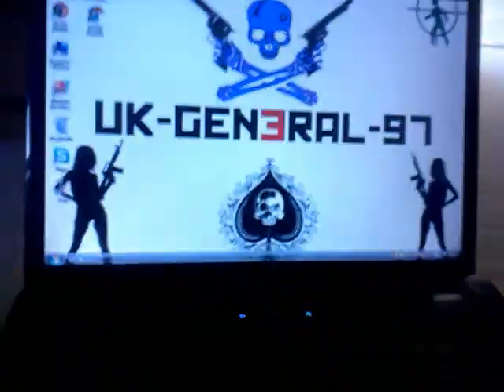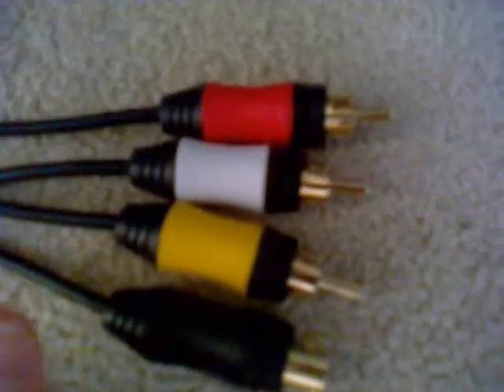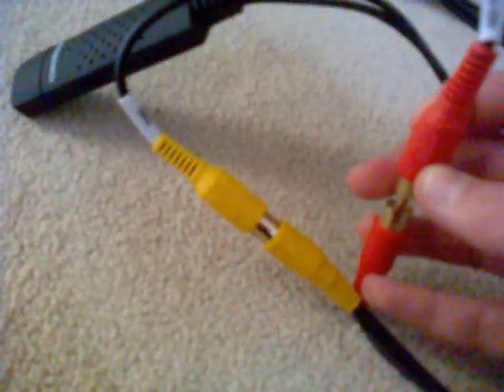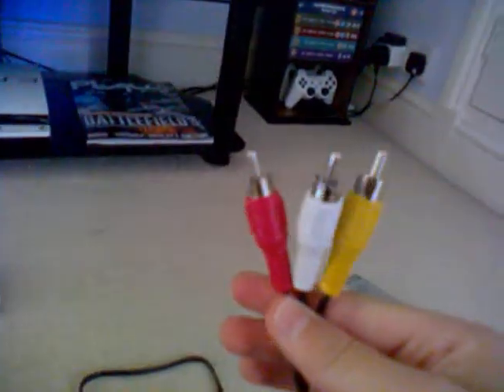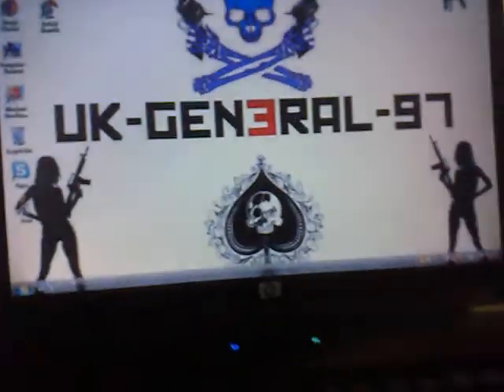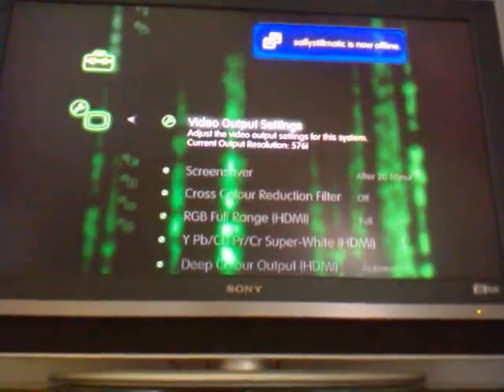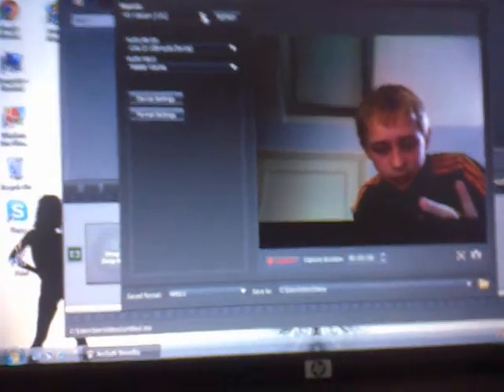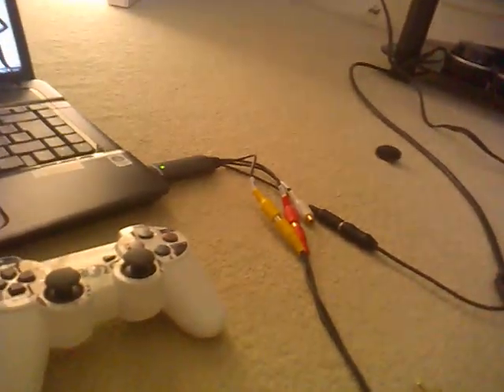EASYCAP PS3 S-VIDEO SETUP TUTORIAL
In this video I willl be showing you how to set up your easycap with s-video settings and I will also be showing you everything you need.